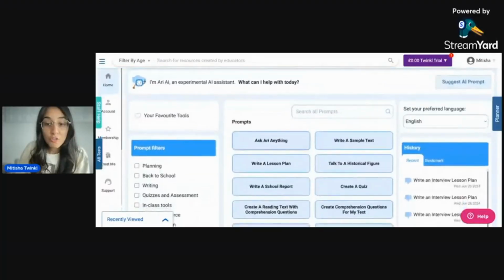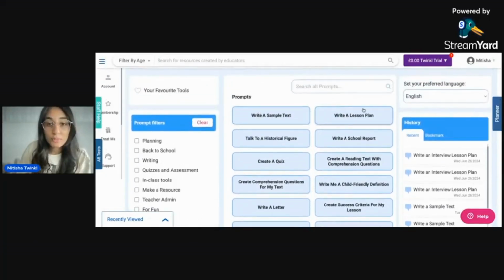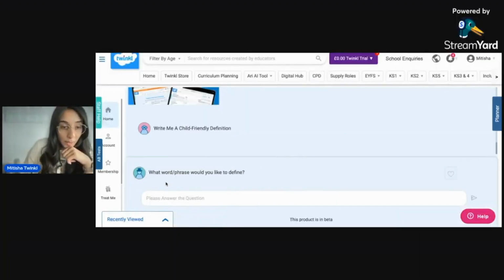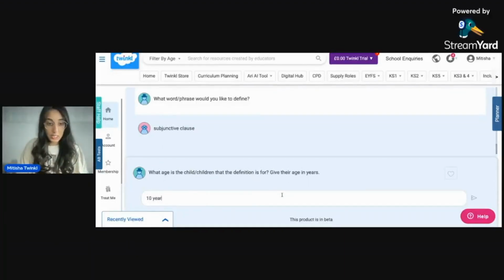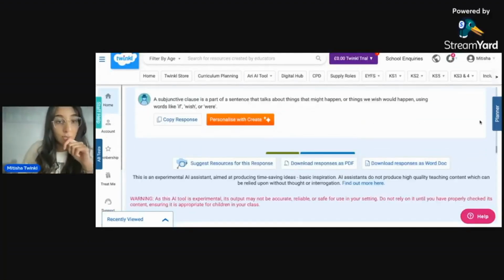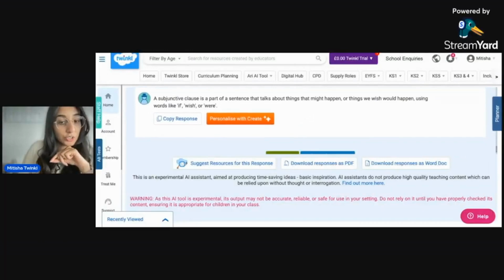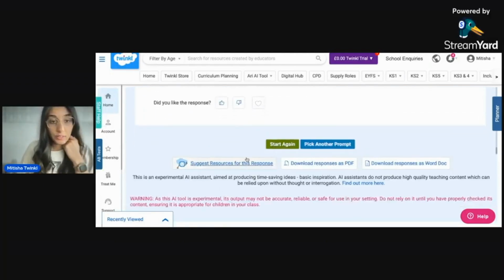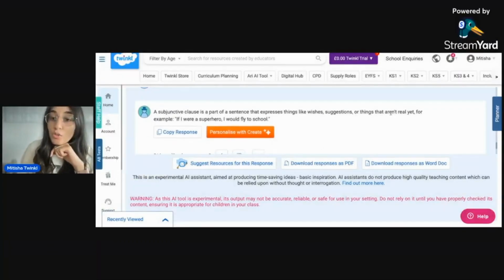Writing a Child Friendly Definition Using Ari AI 📝 🤖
In this video, I demonstrate how to use Twinkl Ari AI to create child-friendly definitions that support lesson planning, vocabulary teaching and clear classroom explanations.

This video helps teachers save time by using AI for education to simplify vocabulary, support SEND and EAL learners, and improve pupil understanding across lessons.

0:22 What is Ari AI?
0:32 Writing a child-friendly definition
2:20 Disclaimer